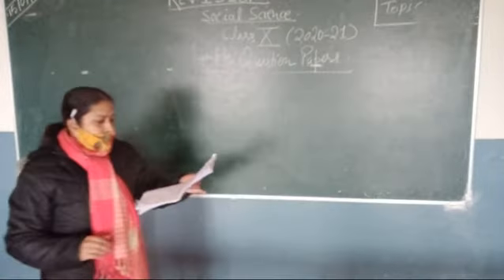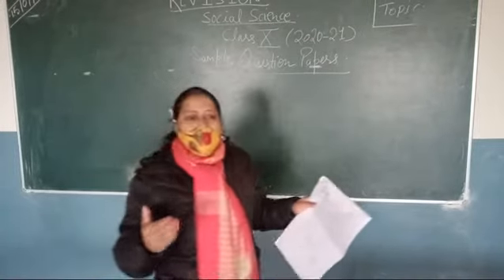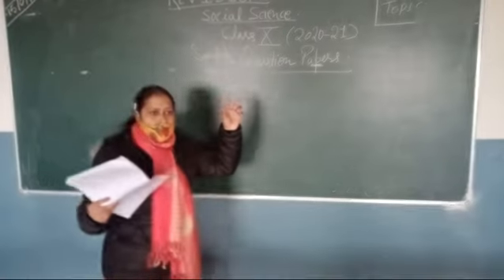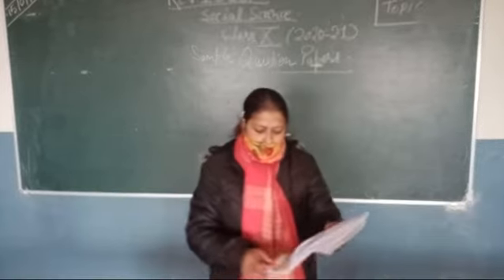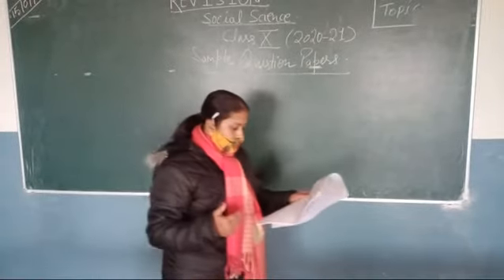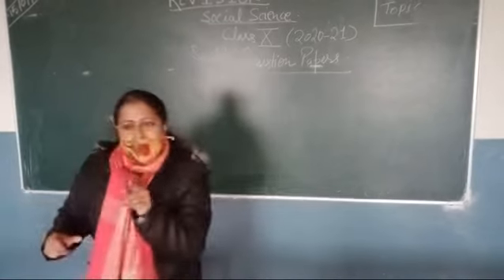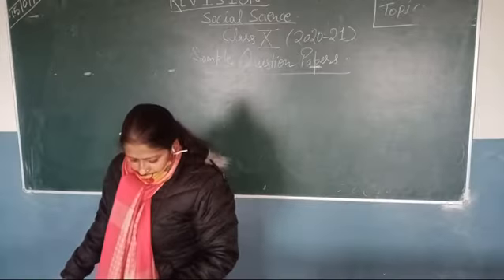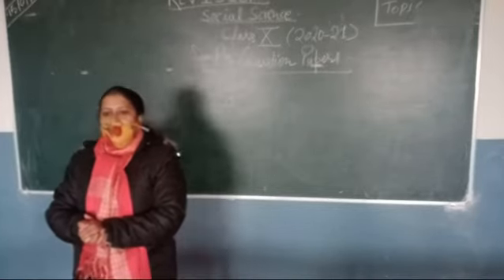Revision video for class10Sample Question Paper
Revision for sample Question paper